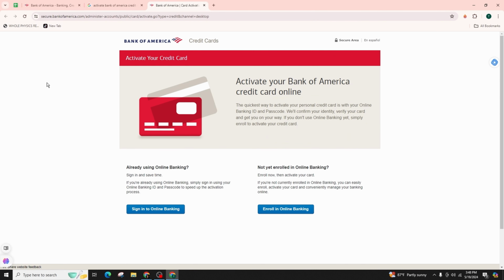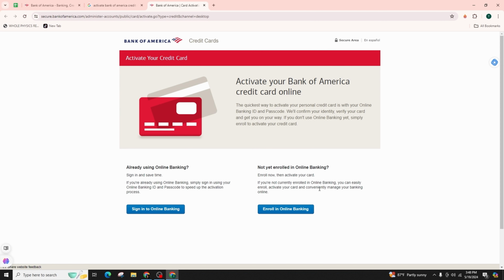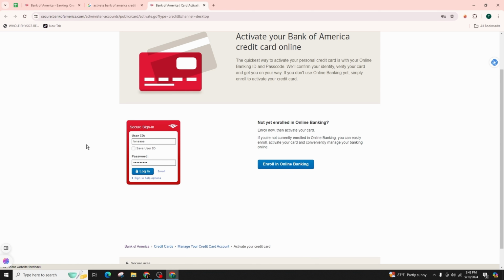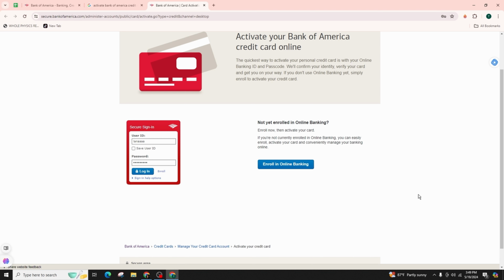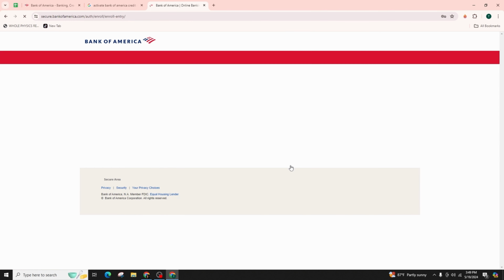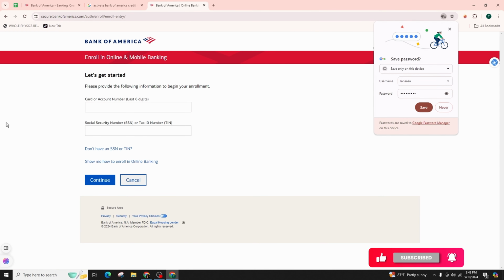How To Activate Bank of America Credit Card 2024 (FULL GUIDE)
Tutorial On How To Activate Bank of America Credit Card 2024 (FULL GUIDE)

Welcome to Official Help Desk! In this video, we'll guide you through the process of activating your Bank of America credit card online for 2024. Activating your credit card online is quick and straightforward. Follow our step-by-step instructions to get your card ready for use.

🔑 Topics Covered:
1. **Understanding the Activation Process:** Brief explanation of why card activation is necessary and what it entails.

2. **Navigating to the Bank of America Activation Page:** How to access the Bank of America credit card activation page online.

3. **Entering Your Card Information:** Step-by-step instructions on entering your card details correctly for activation.

4. **Verifying Your Identity:** How to verify your identity to complete the activation process.

5. **Confirming Activation:** Tips on confirming that your card has been activated and is ready for use.

🕒 Timestamps for Easy Navigation:
0:00 - Introduction
0:05 - Understanding the Activation Process
0:15 - Navigating to the Bank of America Activation Page
0:25 - Entering Your Card Information
0:35 - Verifying Your Identity
0:45 - Confirming Activation

💬 Was this video helpful in showing you how to activate your Bank of America credit card online for 2024?